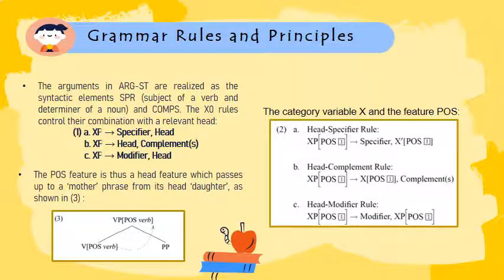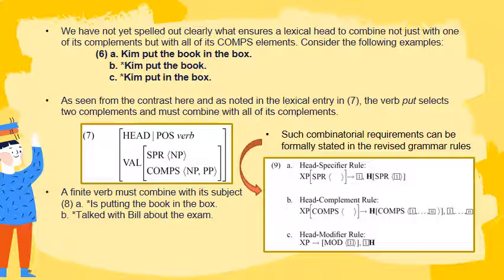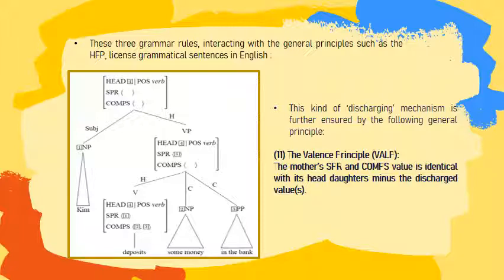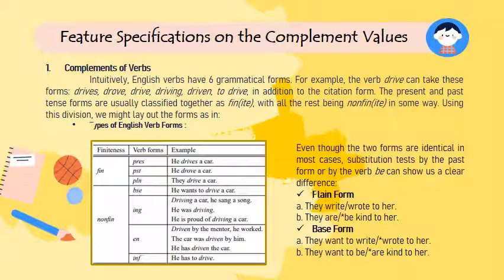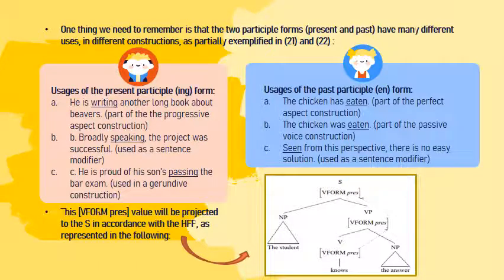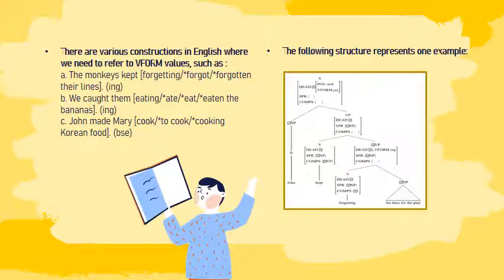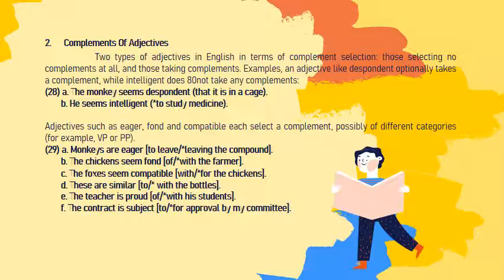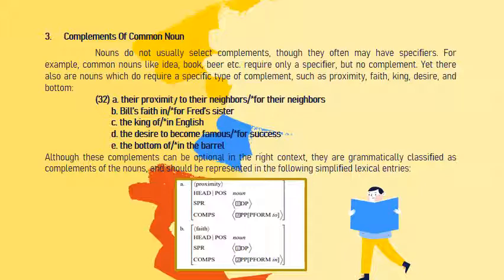SYNTAX GROUP 4 PBI 4H - MORE ON SUBJECTS AND COMPLEMENTS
topics:
1. Grammar Rules and Principles
2. Feature Specification on The Complement Values

XOXO💛